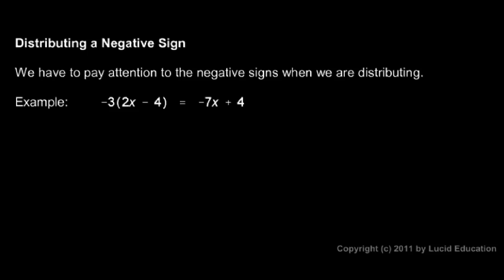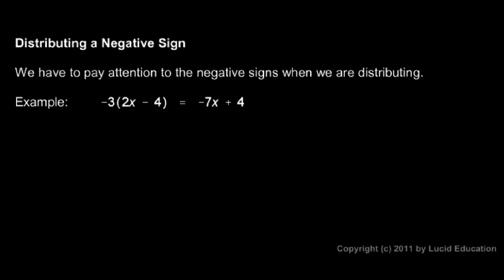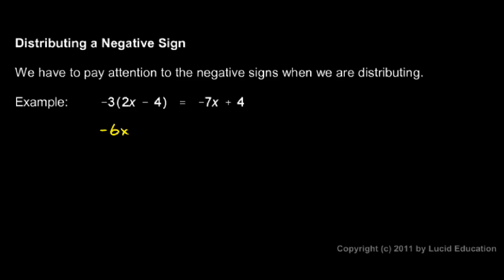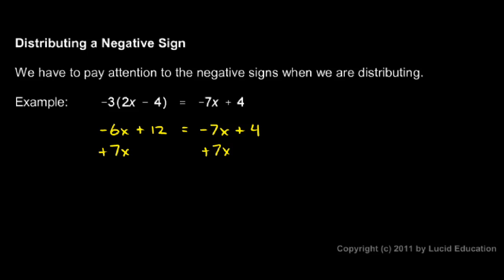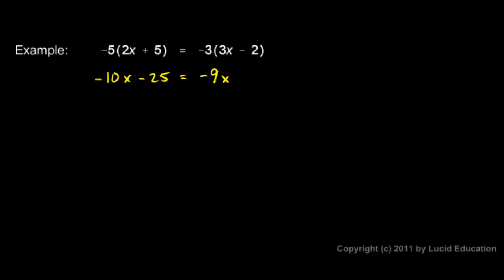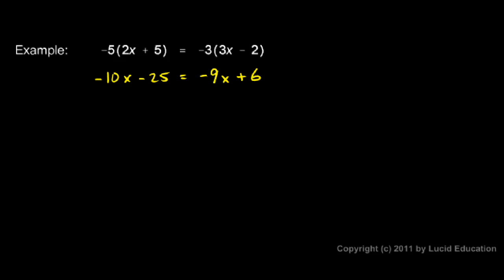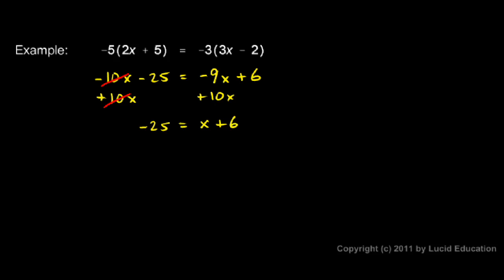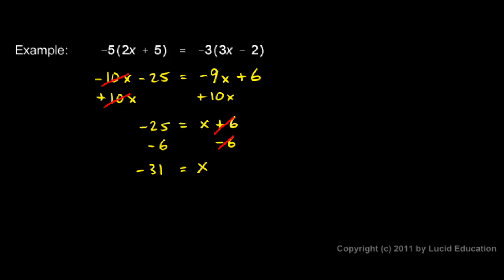Prealgebra 2.10h Distributing a Negative Sign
Examples that involve distributing, combining like terms, and using the addition property, with attention given to the negative signs.  From the Prealgebra course by Derek Owens.